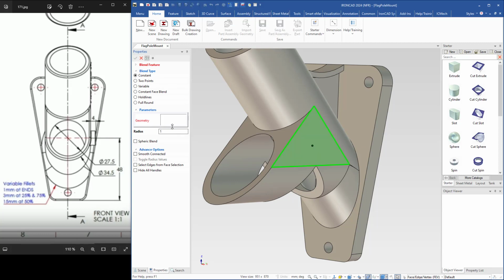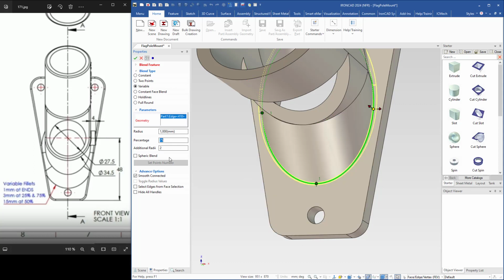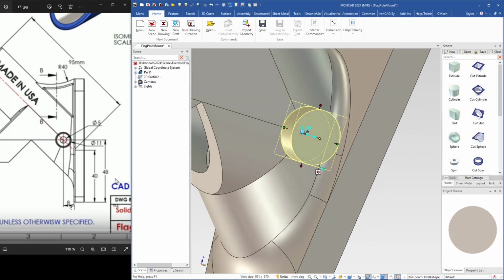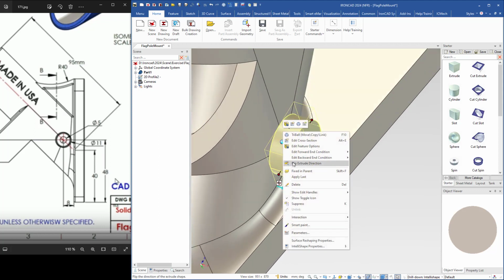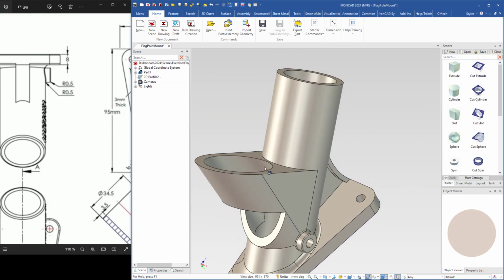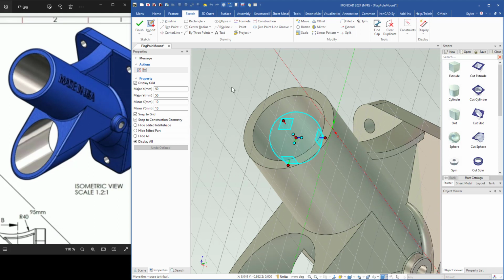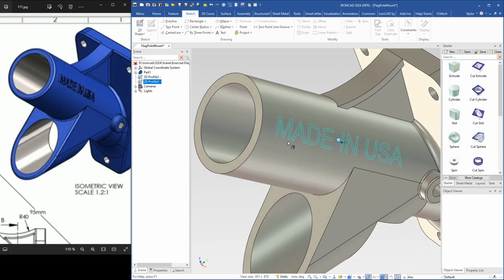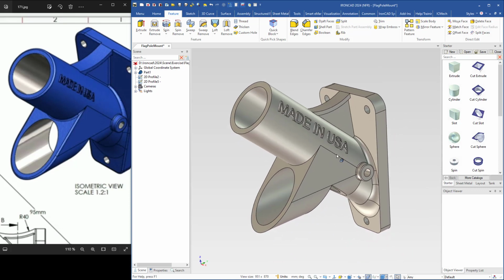How to create a Flag Pole Mount in Ironcad-part 3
This is part 3 of a series of 4 how to create a flag pole mount i Ironcad.